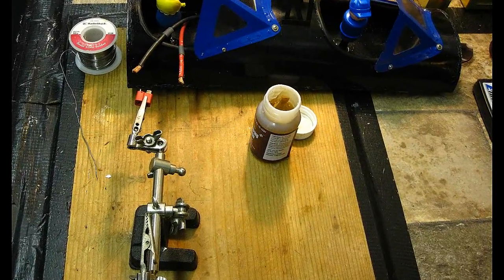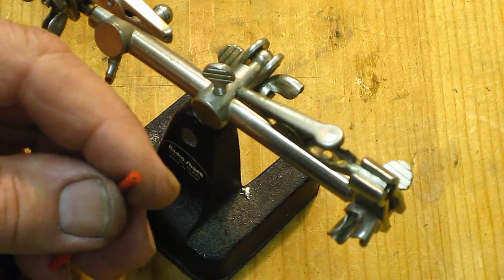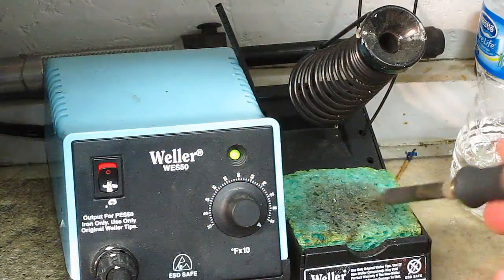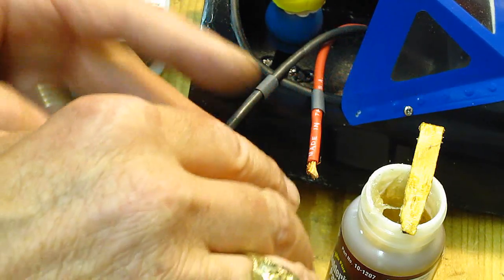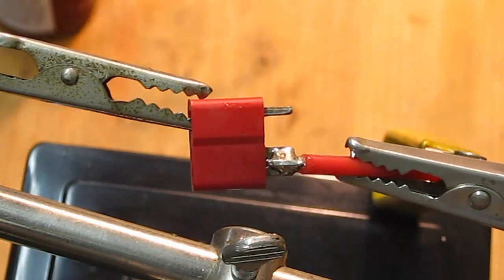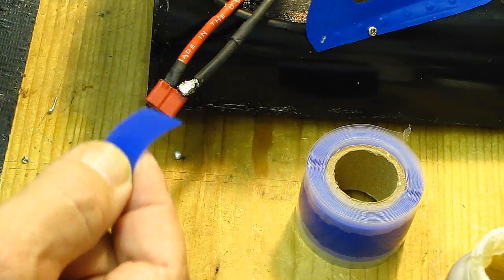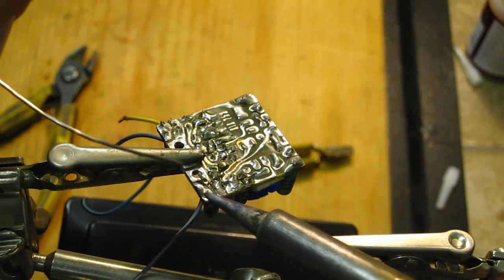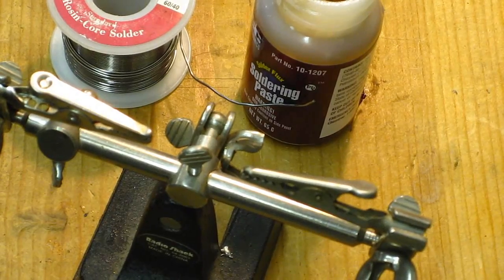My Soldering Techniques. Deans Connectors, Splicing, Circuit boards, and Solder Removal.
I was taught how to solder in the Marine Corps Avionics field, fixing INS, Autopilots, gyros, etc and then again after attending Hughes Solder Certification School while employed by them after retiring from the USMC.
So by popular demand I present my way of soldering as it was taught to me.  Please enjoy this simple lesson, as soldering is not as hard as it looks.  And of course, there are many ways to cut a pizza, and this is my way.

Dave Herbert
AMA 8221
Certified Contest Director
Leader Member
Scientific Division.